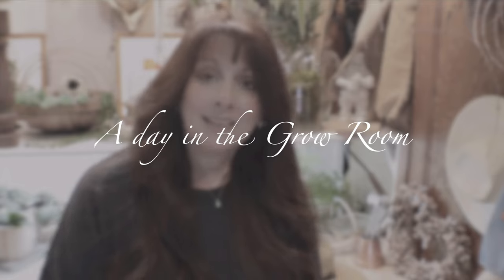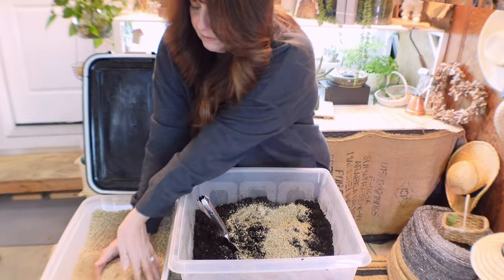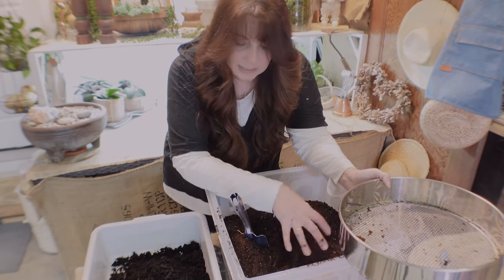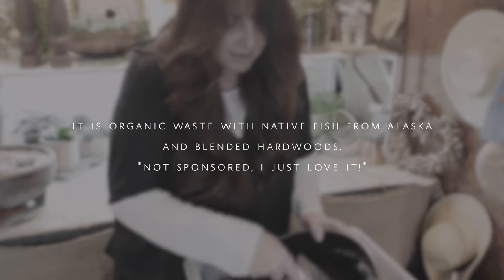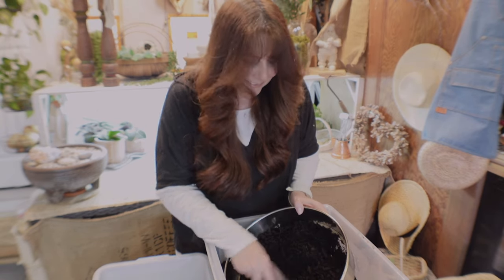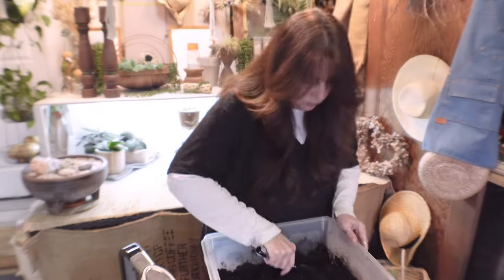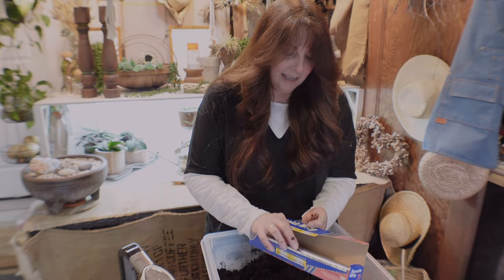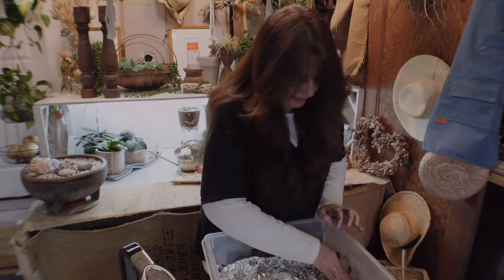Make Your Own NUTRIENT-RICH Soil In Minutes|Suburban Garden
This is the best NUTRIENT-RICH soil to grow so many more flowers from seed.

Mailing Address:
3118 Judson St. No. 874

SHOP THIS VIDEO:
Soil Sifter Stainless Steel Set with 3 Sieve Mesh for Garden
Fungus Gnat Traps

TO SHOP FOR SOLAR OUTDOOR LIGHT FIXTURES SIMILAR TO MY HOME:

00:00 Introduction
00:58 Soil Prep
09:35 Seedlings Update
12:09 Completing the soil prep
13:46 What I bought!